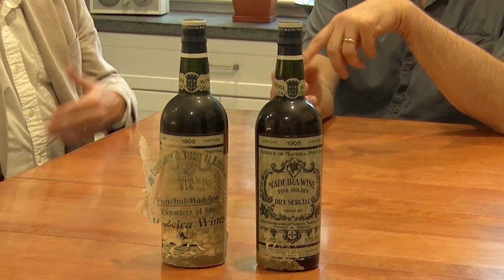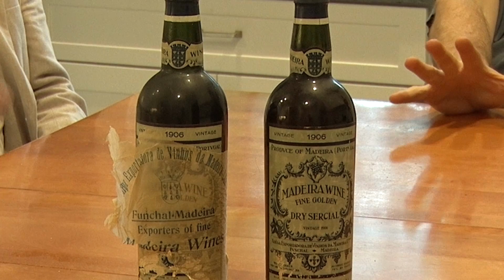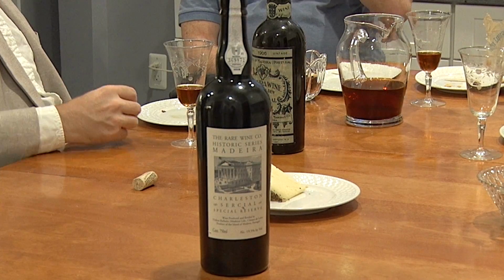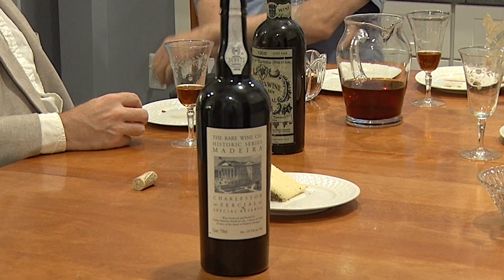Can You Drink A 1906 Wine You Found In The Basement?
Can You Drink A 1906 Madeira Wine You Found In The Basement?
1906 bottle of Madeira is opened by Hank Zona of "The Grapes Unwrapped" 110 years later and compared with its contemporary  2016 Madeira bottle.  Hank informal taste test with a 2016 Maderia and the 110-year-old bottle yields some interesting results.

Madeira is a fortified wine made on the Portuguese Madeira Islands, off the coast of Africa. The islands of Madeira have a long winemaking history, dating back to the Age of Exploration (approximately from the end of the 15th century) when Madeira was a standard port of call for ships heading to the New World or East Indies.
To prevent the wine from spoiling, neutral grape spirits were added. On the long sea voyages, the wines would be exposed to excessive heat and movement which transformed the flavour of the wine. This was discovered by the wine producers of Madeira when an unsold shipment of wine returned to the islands after a round trip.

Hit PLAY ALL and enjoy hours of music from an eclectic list of artists.